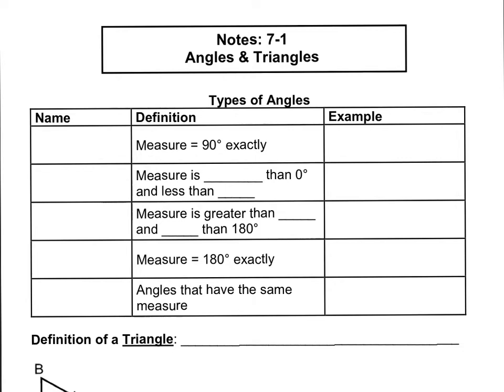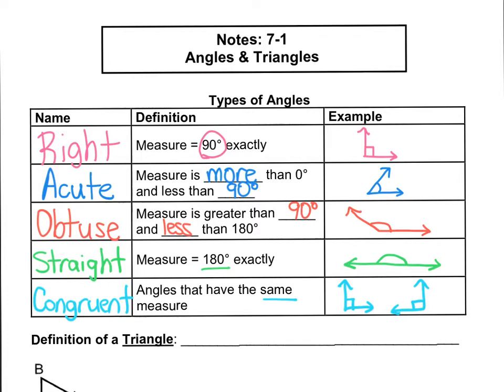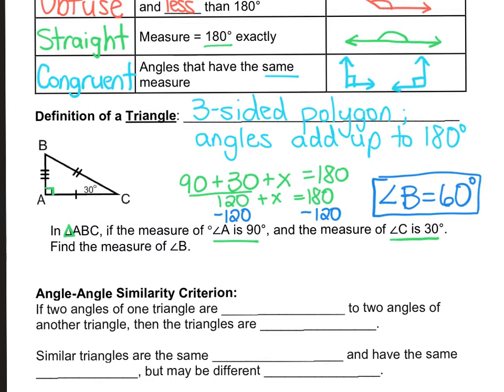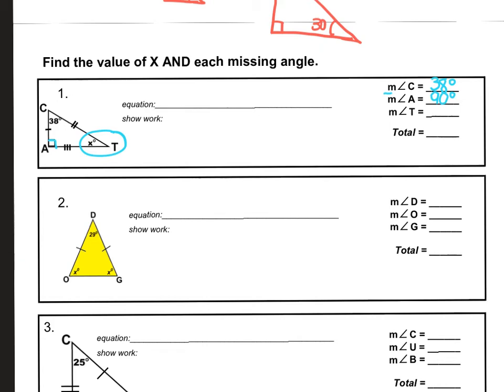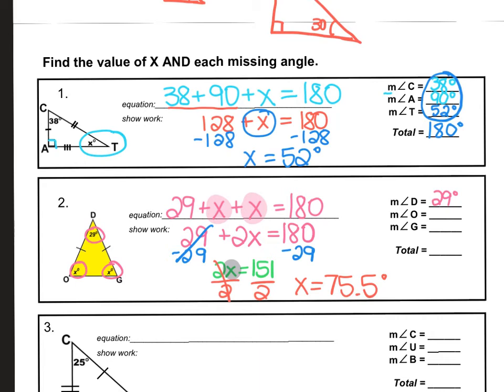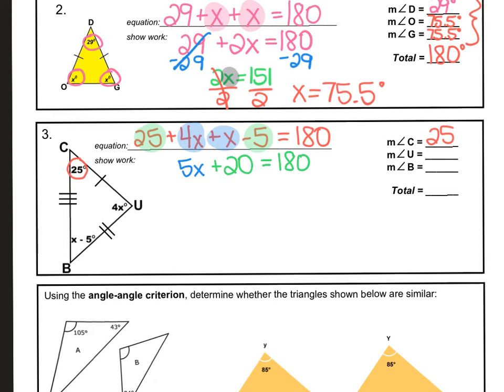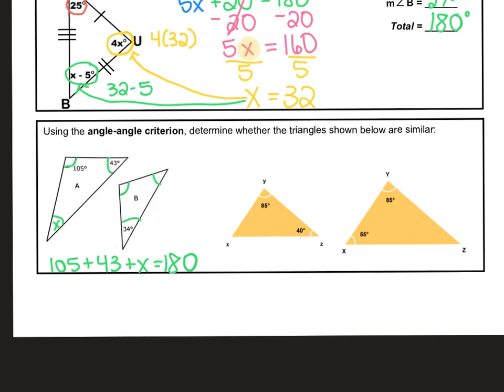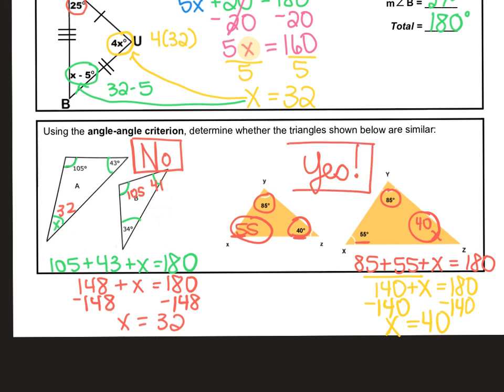7-1 Angles and Triangles